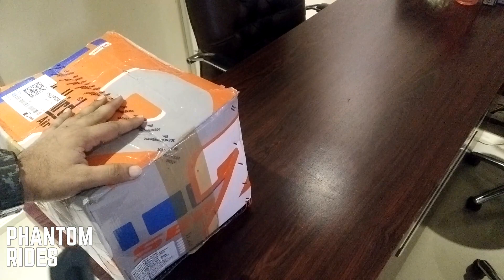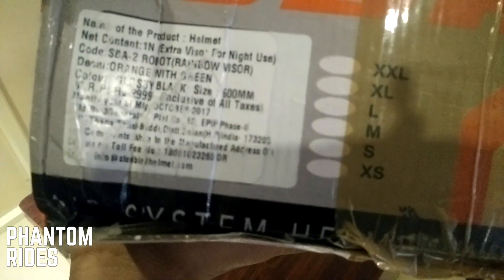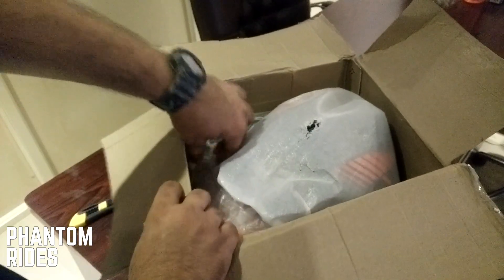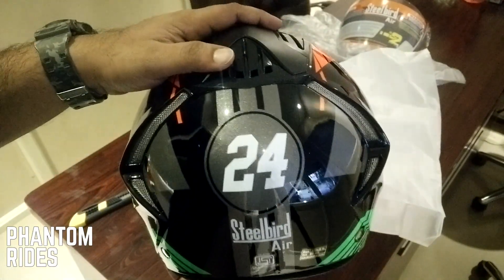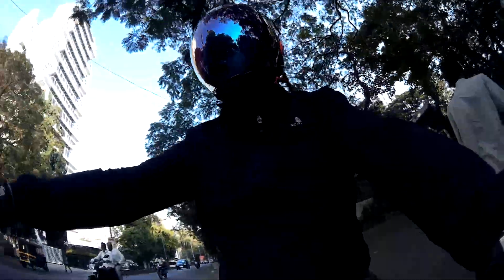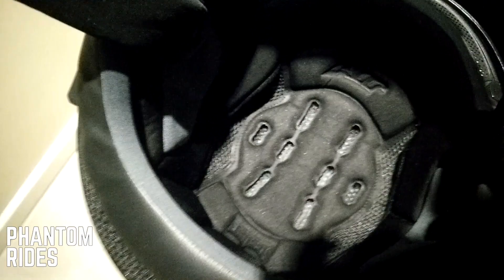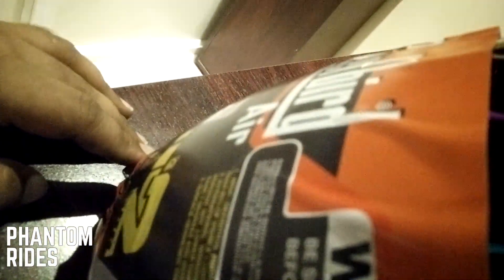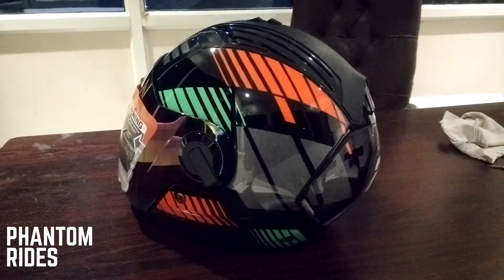Woah! | Steelbird SBA 2 | Unboxing & Full Review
Here's the Unboxing & Full Review of my brand new Helmet, the Steelbird Air SBA 2 Robot!

Where to Buy & How Much?

Priced at staring from Rs. 2399 to 2999 SBA-2 model is extremely pocket friendly and is available at all Steelbird outlets

Or, Buy from Amazon

Note: This is not a PAID review or promotion. The Helmet was sent to me by Steelbird for review.